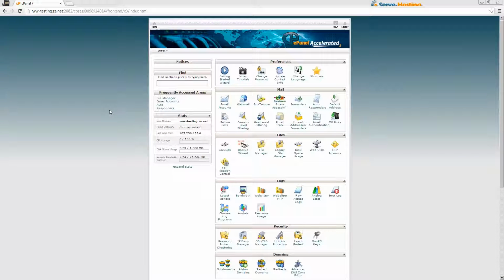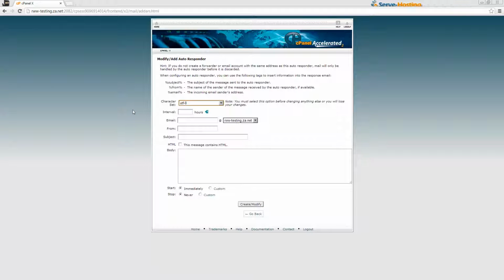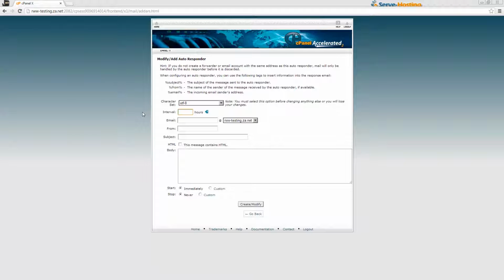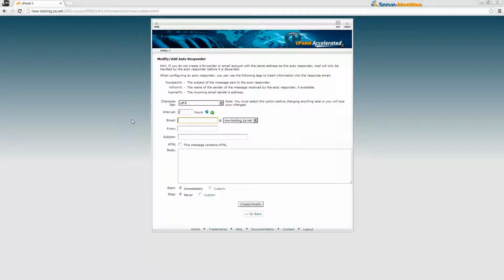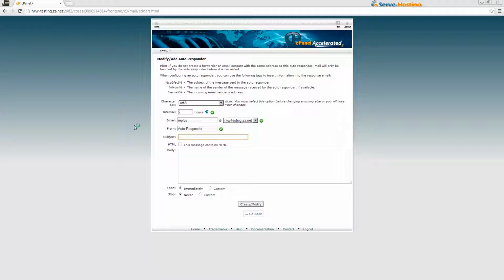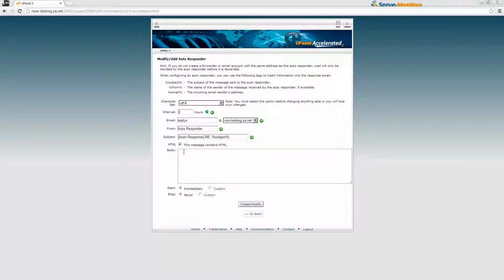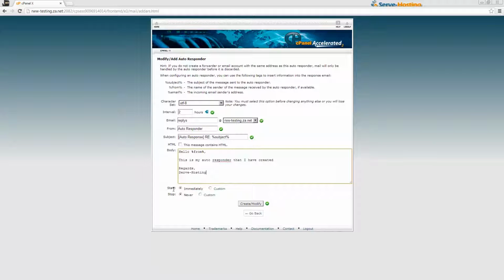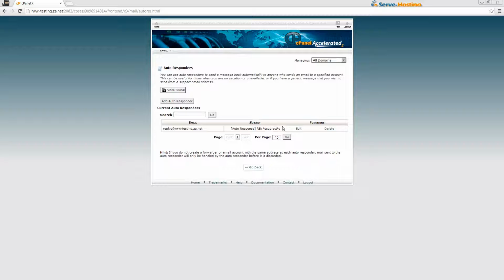How to create Auto Responders in cPanel